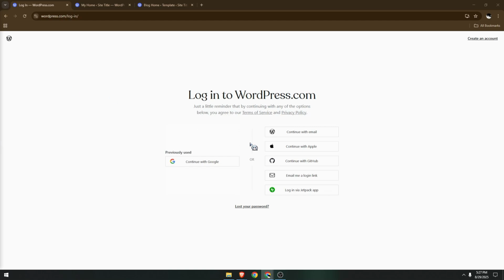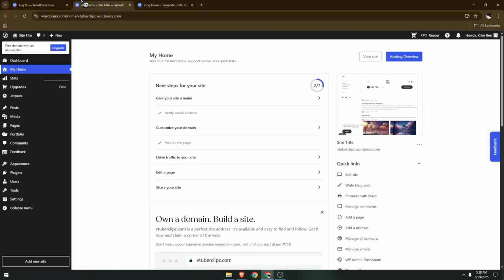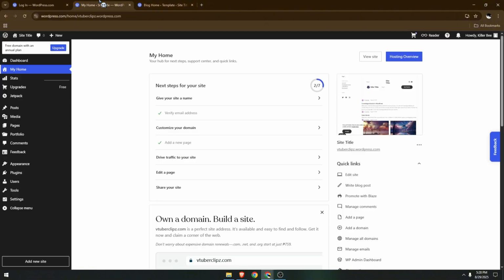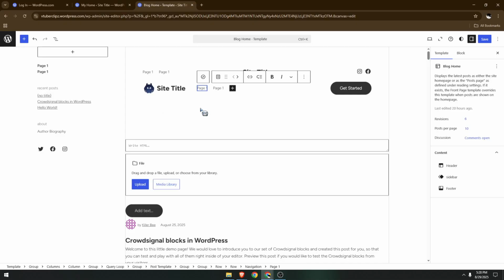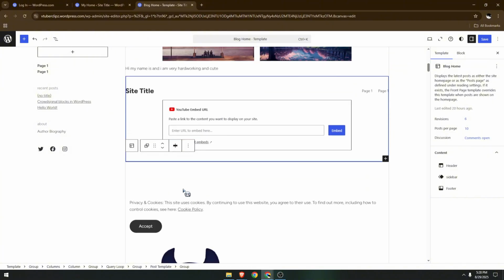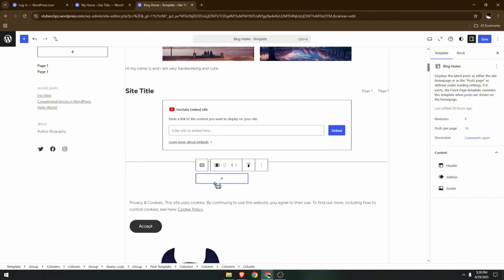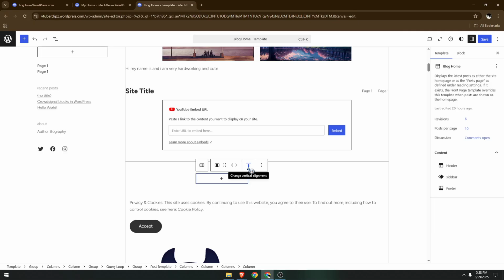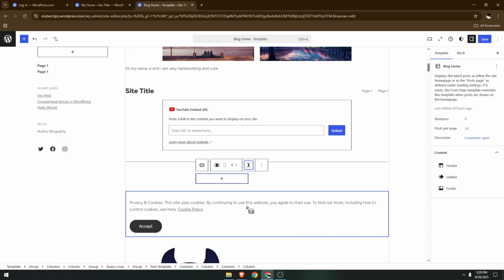How to Fix Unequal Column Height in WordPress Gutenberg – Full 2025 Guide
You’ll learn How to Fix Unequal Column Height in WordPress Gutenberg. This is How to Fix Unequal Column Height in WordPress Gutenberg.